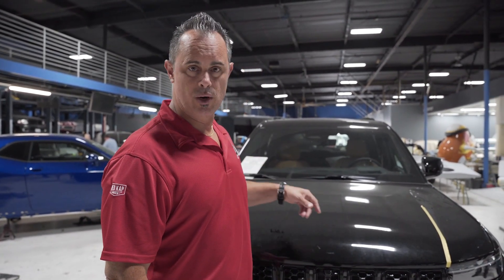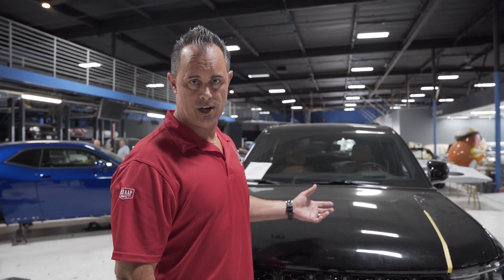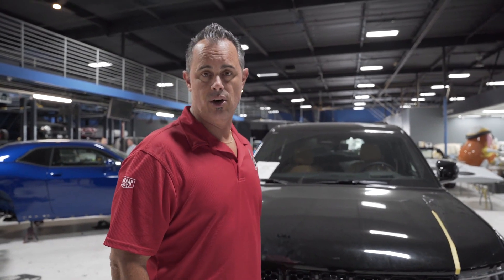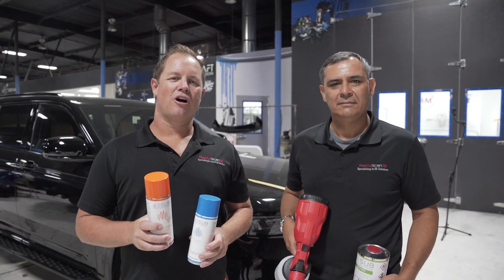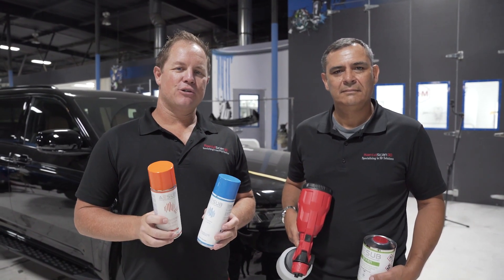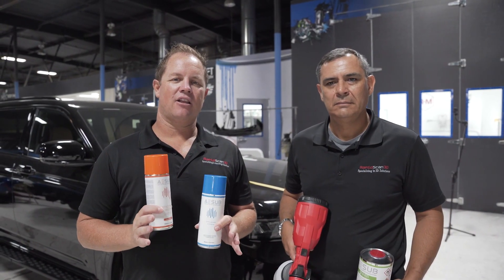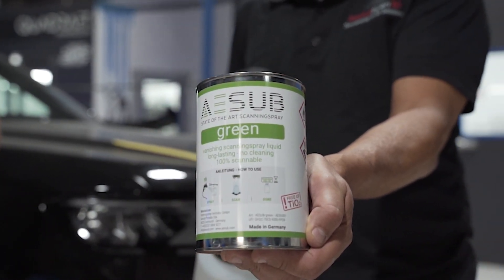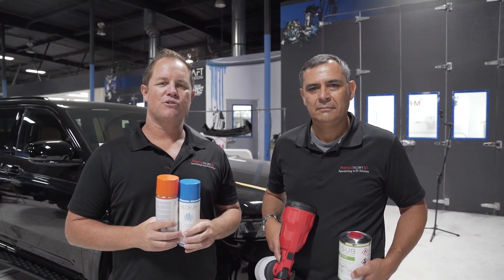West Coast Customs and Rapid Scan 3D - 3D Scanning a Jeep Cherokee L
When scanning vehicles especially new black paint can sometimes prove to be a bit challenging.  Rapid Scan 3D has teamed up the world famous West Coast Customs to provide 3D scanning technology for their amazing car builds.   AESUB green was developed for large-scale and automated scanning. The vanishing 3D scanning spray has a layer thickness of ~4 microns (μm) and evaporates within approximately 6 hours. Spray. Scan. Done.

Now there's an answer to 3D scanning challenging surfaces including dark, reflective, transparent, or highly textured surfaces. What's special about this spray is that there's no need to clean or wipe off the spray after your scanning is completed.

This new self-vanishing spray has been developed by scanning experts that disappears without a trace. This is especially useful for parts that are delicate or cannot be cleaned.

We paired up the AESUB 3D scanning spray and the Artec Leo and Artec Ray to capture high accuracy data on this 2021 Jeep Grand Cherokee L so that we can help build this project car.

Rapid Scan 3D is an innovated company that specializes in 3D metrology technology, providing manufactures the best hardware and software for designing and improving products. Our line of 3D scanning hardware provides clients the highest quality 3D data collection while our software delivers best in class inspection and reverse engineering tools. Rapid Scan 3D clients vary from aerospace, automotive, consumer products, medical, heritage preservation and art and Education.

Our dedication and strong partnership with our clients help us to provide new and exciting technology year after year. The Rapid Scan 3D team offers a consultative approach when it comes to our customers’ needs and will suggest the right solution for their application. We work with clients all over the United States, Canada and overseas providing essential tools to improve our clients’ workflow, while developing a better quality product and getting it to the market faster.

For more info about amazing Artec 3D Scanners and 3D scanning solutions we are happy to answer any questions.